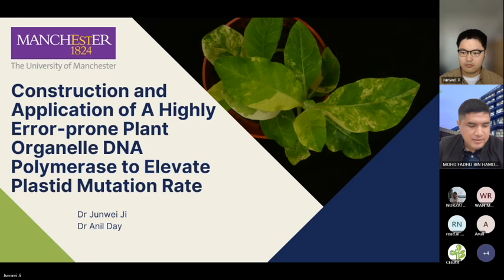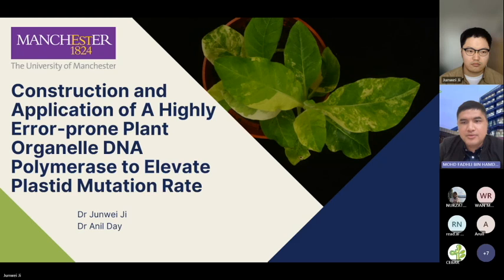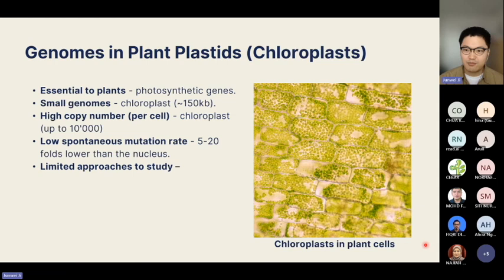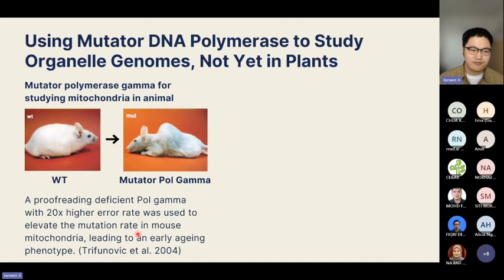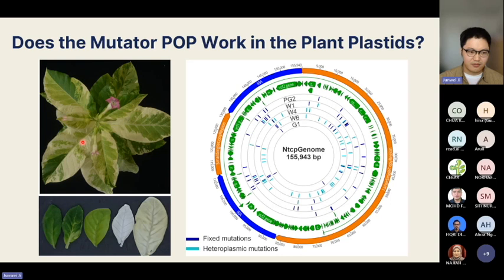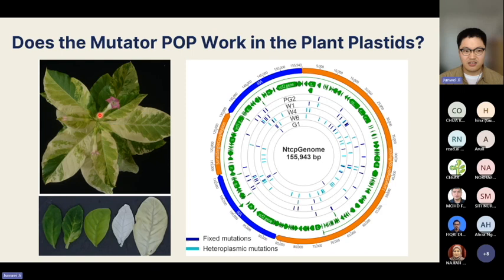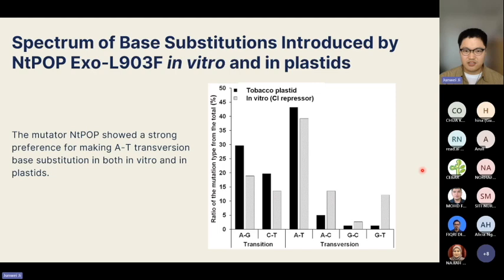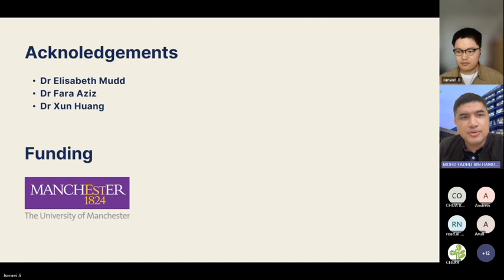Construction and Application of a Highly Error-prone Plant Organelle DNA Polymerase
Full title: Construction and Application of a Highly Error-prone Plant Organelle DNA Polymerase to Elevate Plastid Mutation Rate.

Plant chloroplast and mitochondrial genomes have lower mutation rate than the nucleus. It is largely unknown that how the DNA replication and repair system contribute to these slow evolving organelles. In animal, the use of an error-prone version of polymerase γ mouse has revolutionised our understanding of animal mitochondrial genomes but similar advances have not been made for the plant organelle DNA polymerase (POP), the sole enzyme responsible to organelle DNA replication in a taxa comprising plants and protozoans.

To overcome this problem, my PhD project was to create an error-prone POP from tobacco by introducing amino acids substitutions in both proofreading and polymerisation domains. The error-prone POP showed 140-fold higher error rate comparing to the wild type enzyme and functioned semi-dominantly with presence of the wild type enzyme. These features validated the error-prone POP to be a suitable enzyme to elevate the mutation rate in plant chloroplasts and mitochondria. The same error-prone POP was targeted to chloroplasts in transgenic tobacco plants, from which the sequencing data revealed an elevated mutation rate in the targeted organelle. On a regeneration media containing spectinomycin, green leaf explants from the transgenic plants gave rise to spectinomycin resistant shoots at a higher frequency than that of the wild type explants. These results suggest that the error-prone POP is a useful tool to shed a light on the DNA maintenance in plant chloroplast and mitochondria.

Dr. Junwei Ji earned his BSc in Agricultural Biotechnology from South China Agriculture University and an MSc in Biotechnology and Enterprise from the University of Manchester in 2013. Returning to China, he served as a maize breeder for a seed company, targeting markets in South China and Southeast Asia. This role highlighted the challenges of climate change, prompting his pursuit of a PhD in Plant Sciences, which he achieved in 2020. His research led to the creation of the Mutant Organelle Selection System (MOSS), which allows rapid and precise DNA engineering in plant chloroplast and mitochondria. This technology has gained strong interest from global seed companies. Currently, he is dedicated to commercialising the MOSS technology with support from the University of Manchester.